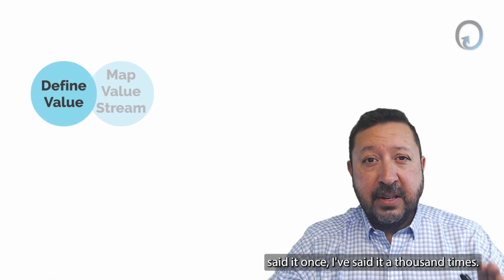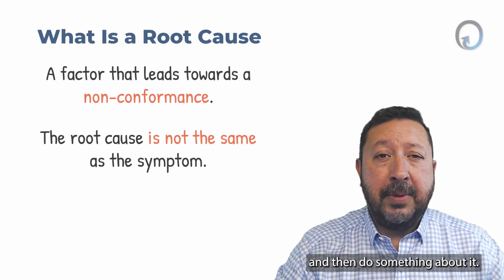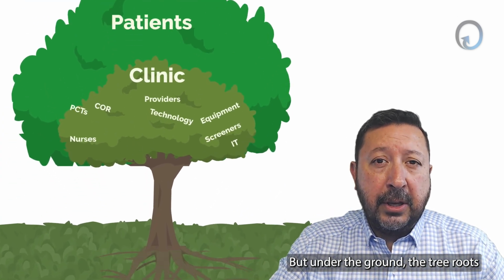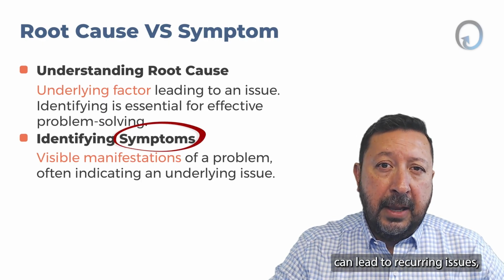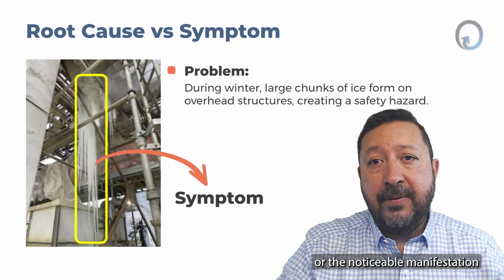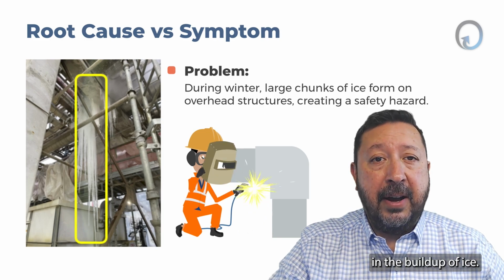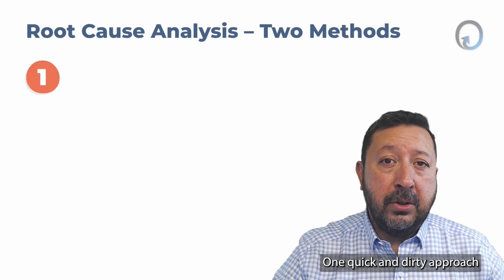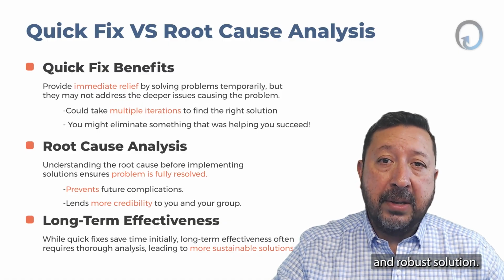Solve problems with confidence, not guesswork.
If you’ve ever tried to fix a problem only to have it pop right back up, you’re not alone. Most teams jump straight to solutions—often based on gut instinct or the loudest voice in the room—and end up wasting time on fixes that don’t actually work.

In this video, we break down why **understanding root causes** is the key to solving problems in *any* environment—not just manufacturing. Whether you work in healthcare, education, government, or a service setting, the same principle applies: if you don’t know what’s truly causing the issue, your solution won’t stick.

You’ll learn what a root cause really is, how it differs from the symptoms you see every day, and why Lean, Six Sigma, PDSA, and PDCA all start with this critical step. If you want to stop chasing quick fixes and start making meaningful improvements, this is the place to begin.